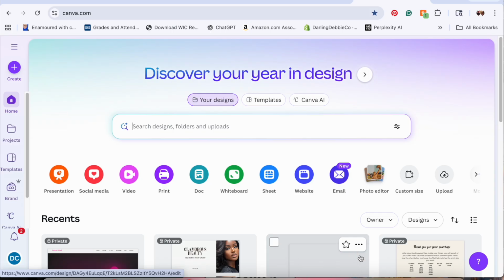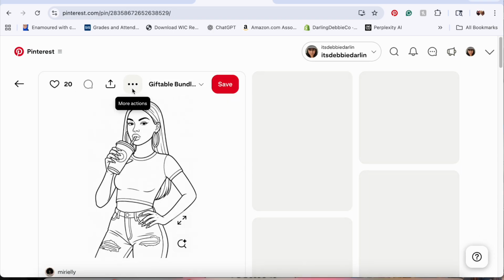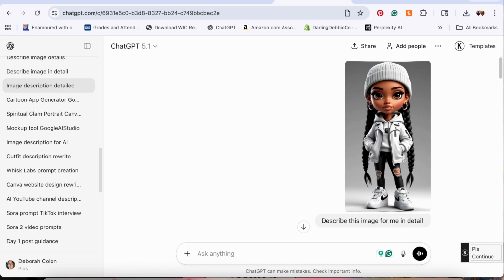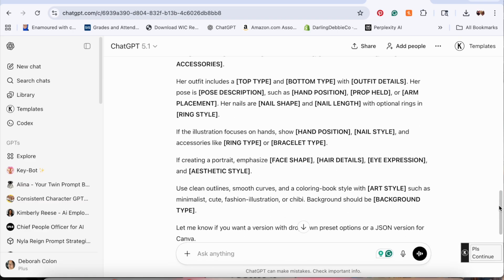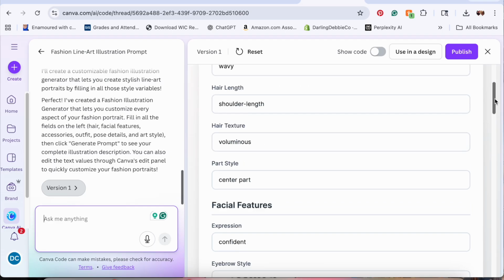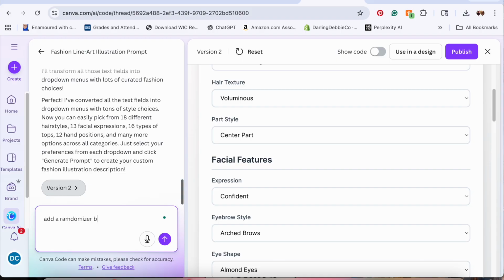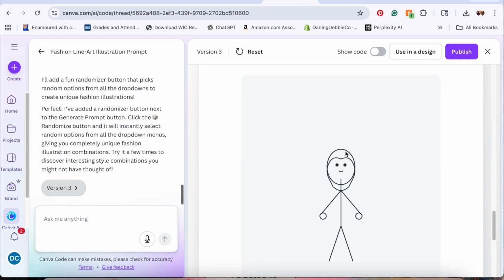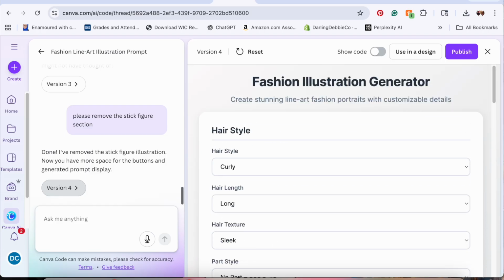How To Make A Prompt Generator In Canva AI For Adult Coloring Pages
Stop guessing what to type into AI. In this tutorial, you’ll learn how to build your own prompt generator inside Canva AI.

This simple system turns one idea into endless adult coloring page prompts you can use for Etsy, KDP, or your design workflow.

By the end, you’ll know how to structure inputs, add dropdowns, and create a reusable generator that saves hours of creative time.

• How Canva AI prompt logic works
• How to design a fillable base prompt
• How to add dropdown options for themes, styles, and line art details